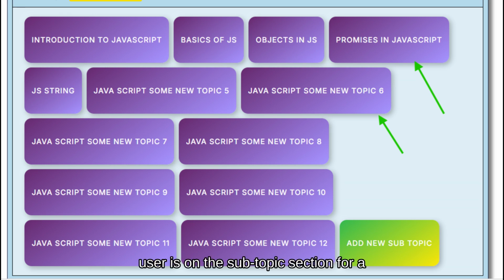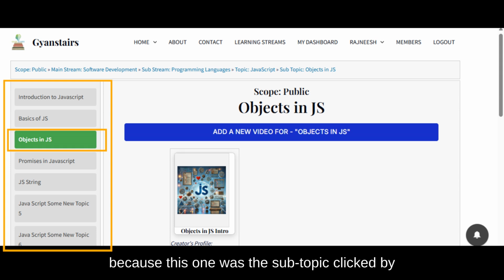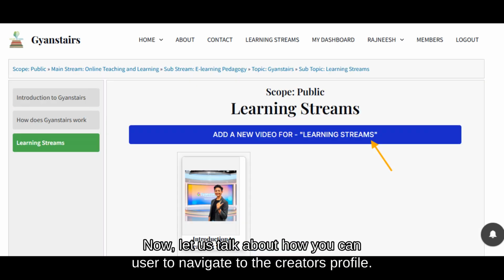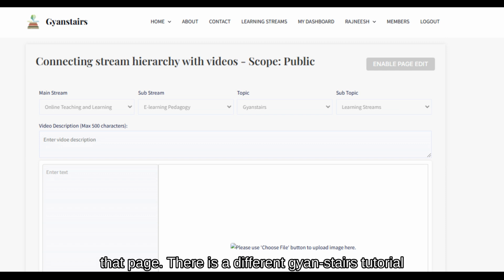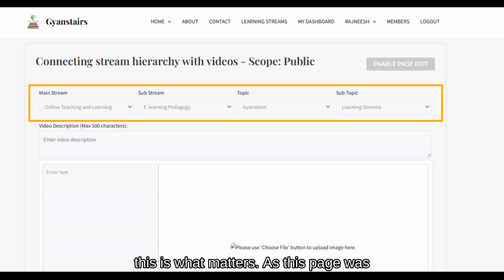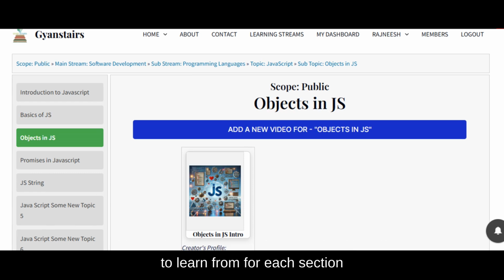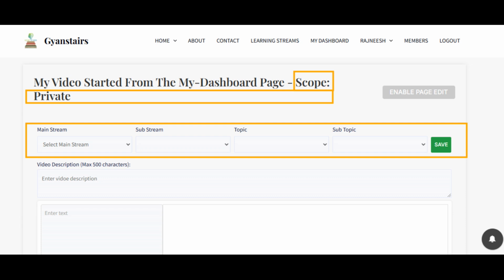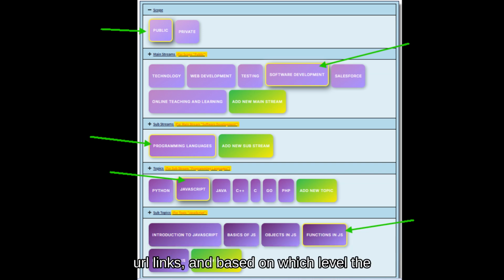Introduction to Learning Streams Part2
Gyanstairs gives freedom to the community to create the learning hierarchy where the video will sit. Broadly, each generated video is part of a bigger picture - a complete course - and that bigger picture is also defined by the contributors. This video introduces that concept. It is two part tutorial and this one is part 2.